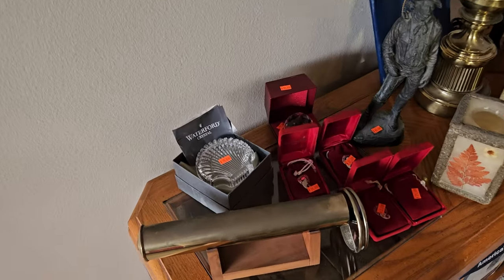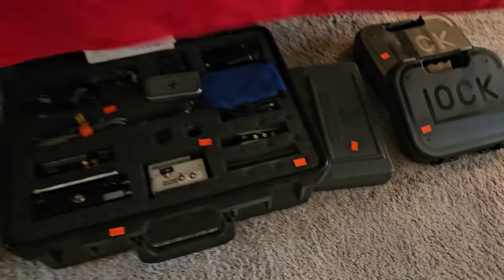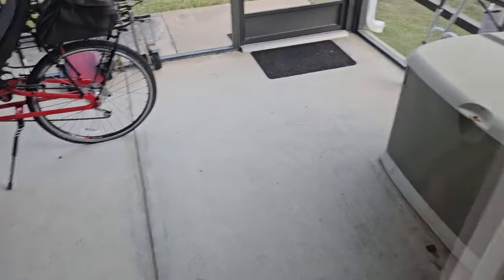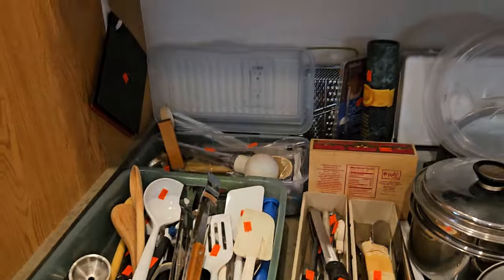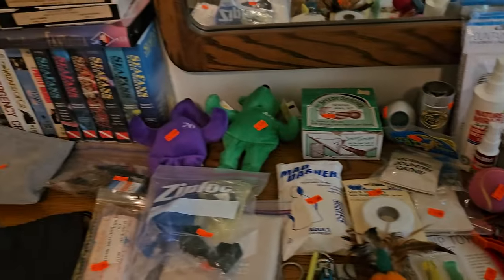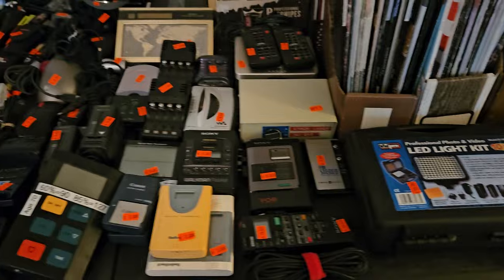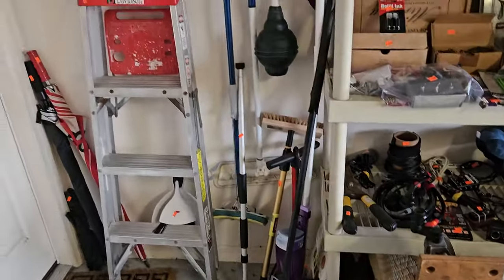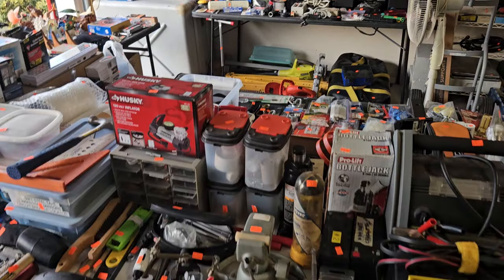ESTATE SALE IN THE VILLAGES